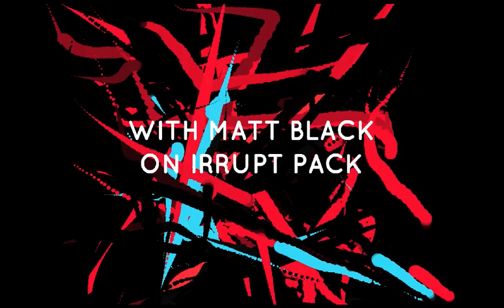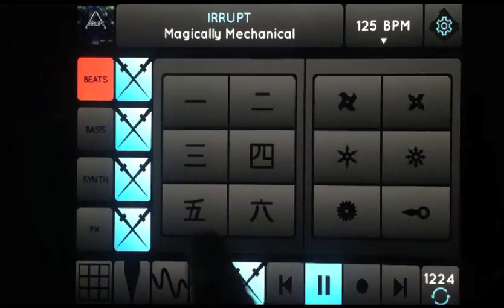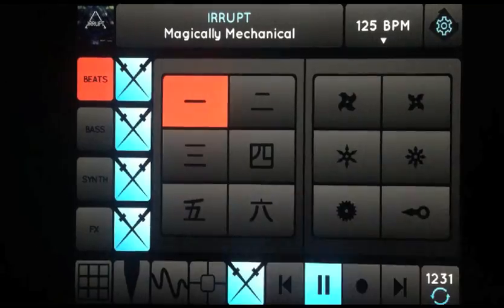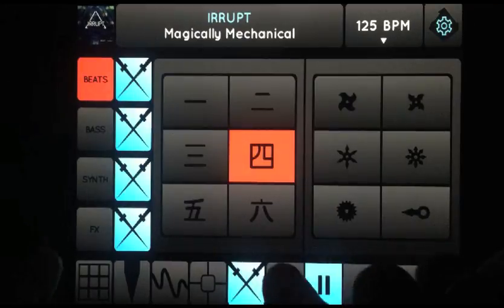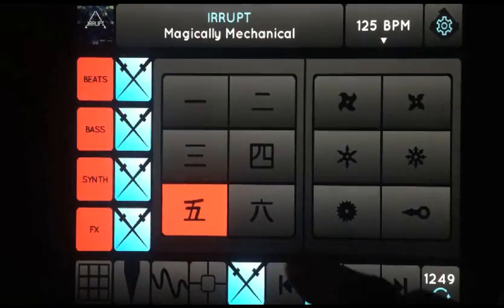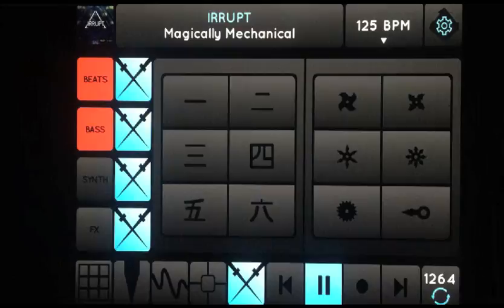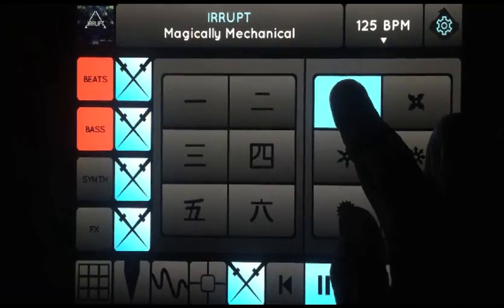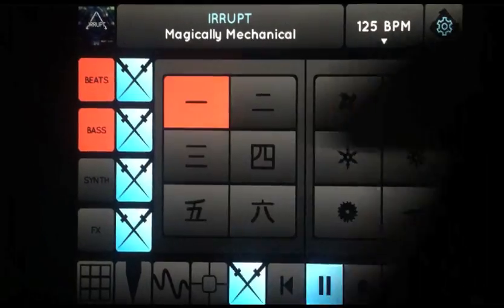ninja JAMM Coldcutter 1 tutorial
by matt black
ninja JAMM - free remix & performance app